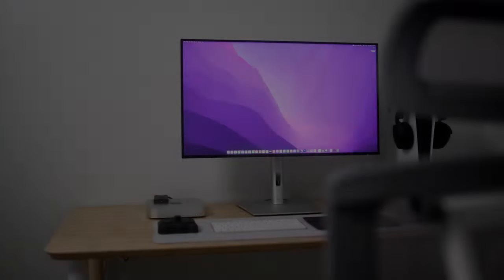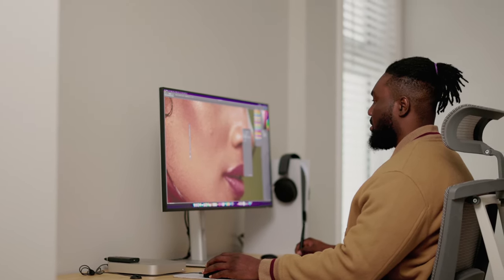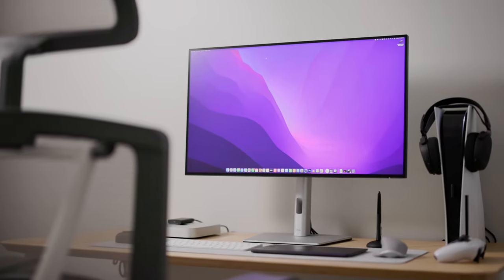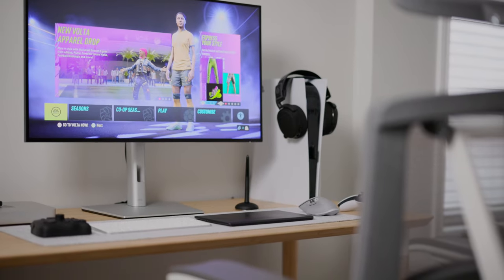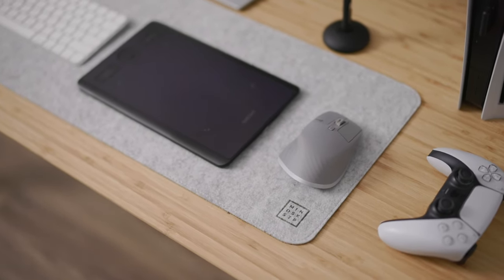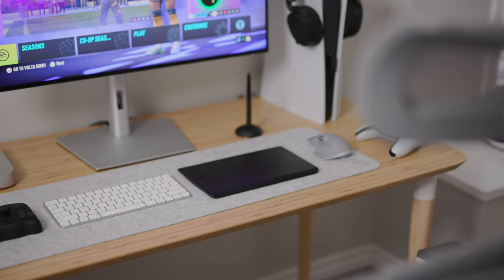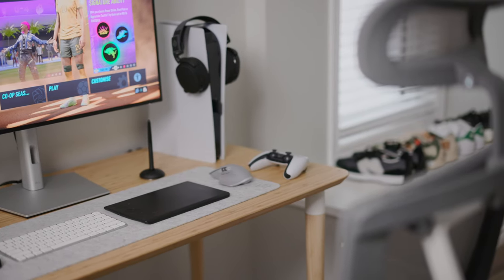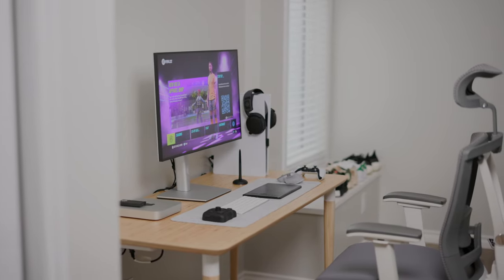Minimalist Photo/Video Editing And Gaming Desk Setup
Mac Mini
Apple Keyboard
Dell Ultrasharp 32" Monitor